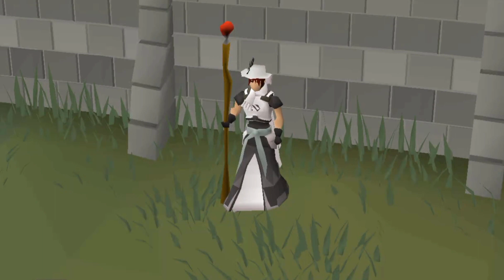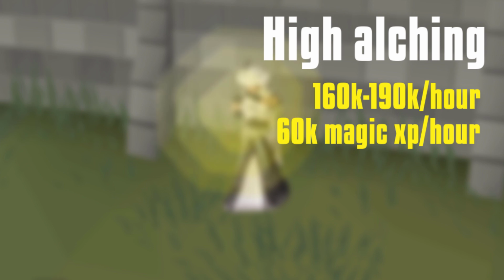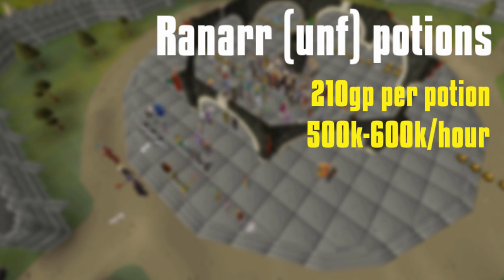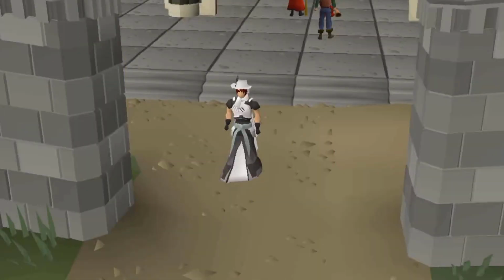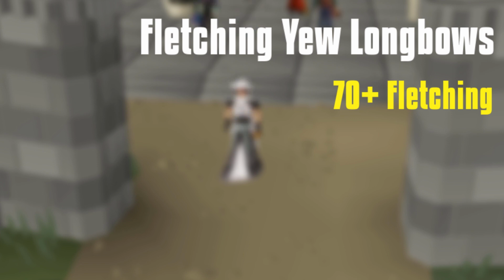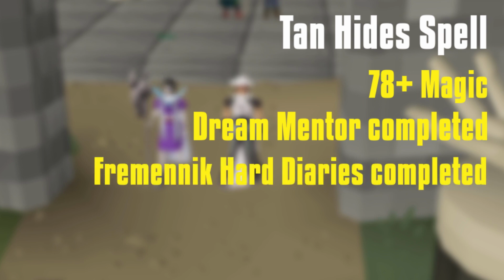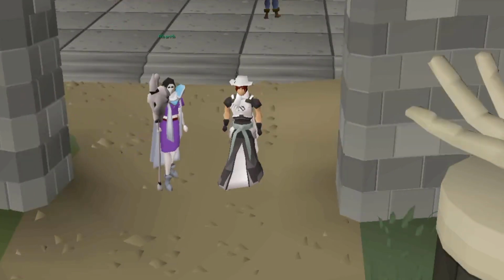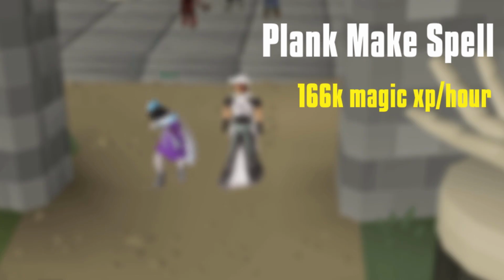Best Bankstanding Moneymakers in OSRS!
Hey guys, welcome back to the channel. Today, we're going over my favorite bankstanding moneymakers to use while flipping in oldschool runescape. Many of these bankstanding money making methods do not have high requirements so at least one or two should be applicable to your account.

More flipping videos and guides to come next week.